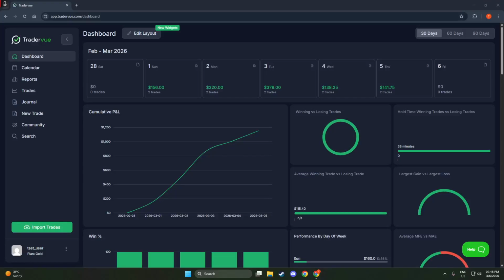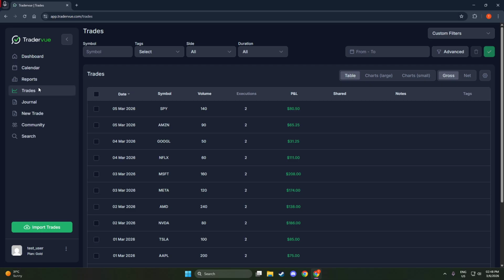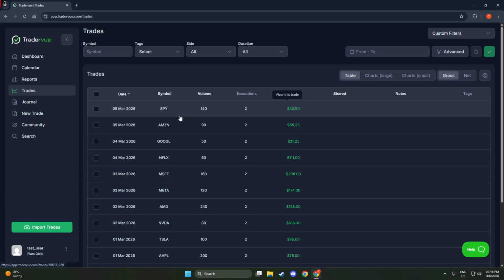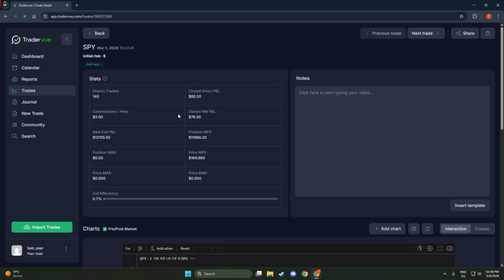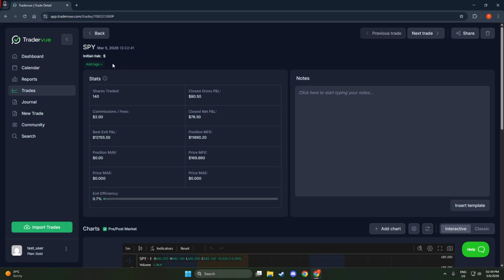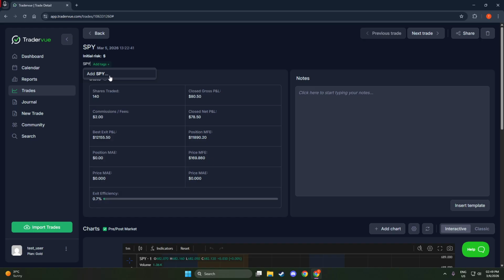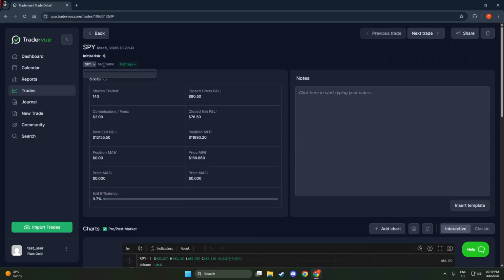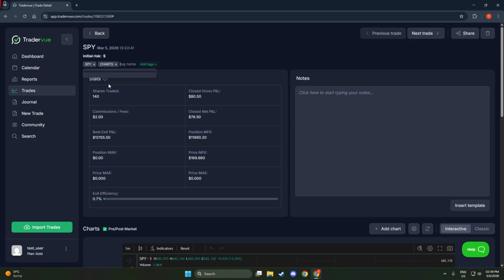How to use Tradervue Tags [2026 Full Guide]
How to use Tradervue Tags

In this video, we show you exactly how to use Tradervue Tags to categorize your trades and identify the specific setups or market conditions that drive your performance. We examine the conceptual framework of applying custom labels to your execution data to facilitate deeper filtering and more granular reporting.

Mastering the use of tags is essential for traders who need to distinguish between different strategies, asset classes, or psychological states within a single journal. We utilize the trade metadata sections and configure the filtering parameters to isolate high-probability patterns, providing a professional-grade analytical workflow that improves your strategy optimization and performance tracking within the platform.

Technical Specs:
Software: Tradervue; Feature: Trade Categorization & Metadata.